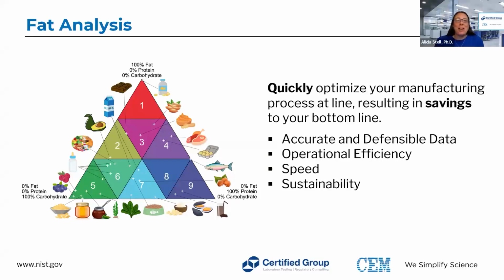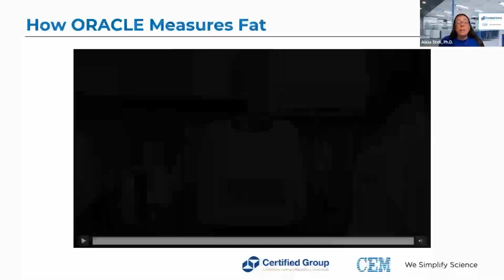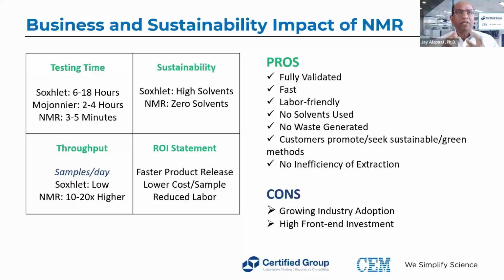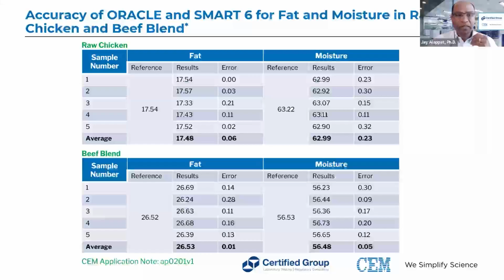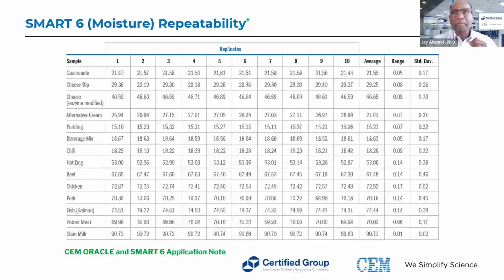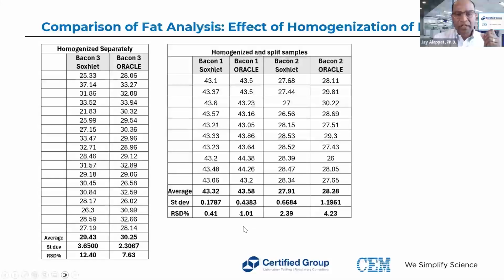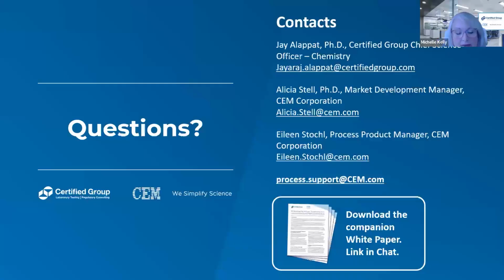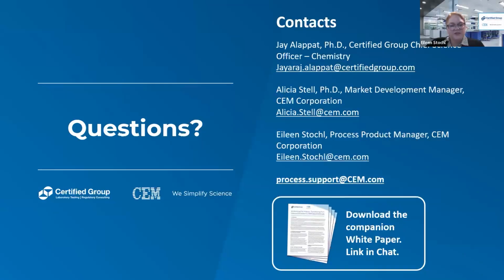Rethinking Fat Analysis: Modern Methods for Faster Product Decisions | Food and Beverage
Traditional fat analysis methods such as Soxhlet and Mojonnier remain scientifically robust, but they can also create practical limitations for modern food, feed, and pet food testing programs – including long turnaround times, solvent use, manual workflows, and limited scalability.

This webinar will explain how CPMG TD-NMR and rapid compositional analysis workflows can help laboratories and manufacturers generate accurate, defensible data while improving speed, sustainability, and operational efficiency.

Designed for QA, QC, R&D, laboratory, and regulatory professionals, the session will connect the science behind NMR-based fat analysis with the practical decisions teams need to make when evaluating faster, more sustainable testing approaches.

Are traditional fat analysis methods slowing your product decisions?

This webinar is designed for professionals who need to answer questions like:

• How do Soxhlet, Mojonnier, and NMR-based fat analysis methods compare?
• Can rapid fat analysis produce defensible data for food, feed, and pet food matrices?
• What does method equivalency mean when transitioning from classical extraction to TD-NMR?
• How can faster moisture, fat, and ash testing improve product release, process control, and laboratory efficiency?
• What validation steps help ensure confidence when adopting a modern compositional testing workflow?

After watching, you will be better prepared to:

• Evaluate whether traditional fat methods are limiting throughput
Understand where solvent-based extraction methods such as Soxhlet and Mojonnier can create bottlenecks in turnaround time, labor, scalability, and waste generation.
• Connect faster compositional testing to better QA decisions
Understand how rapid moisture, fat, and ash workflows can support ingredient verification, in-process monitoring, product release, and final product validation.
• Explain how CPMG TD-NMR supports total fat determination
Learn how TD-NMR directly measures proton relaxation behavior associated with lipid molecules and why it is different from indirect spectroscopic methods.
• Identify practical steps for transitioning to rapid fat analysis
Learn how a controlled transition strategy can help teams reduce solvent use, improve throughput, and maintain defensible data across food, feed, and pet food matrices.
• Assess method equivalency with greater confidence
See how modern NMR-based fat analysis can be benchmarked against classical reference methods using matrix-specific validation, recovery, precision, and parallel testing.

Meet Our Presenters:

Alicia Stell, Ph.D.
Market Development Manager,
CEM Corporation

Eileen Stochl
Process Product Manager,
CEM Corporation

Jay Alappat, Ph.D.
Chief Science Officer for Chemistry,
Certified Group

Michelle Kelly
Business Development Executive,
Certified Group